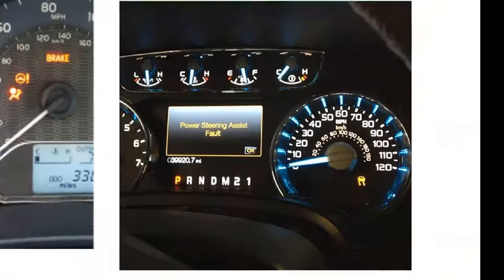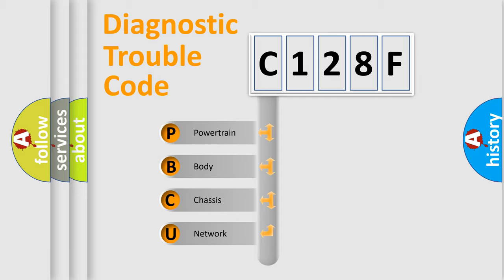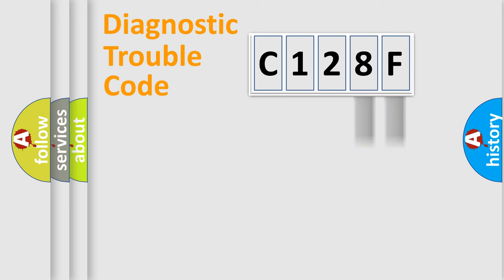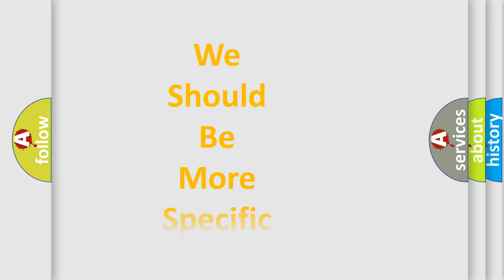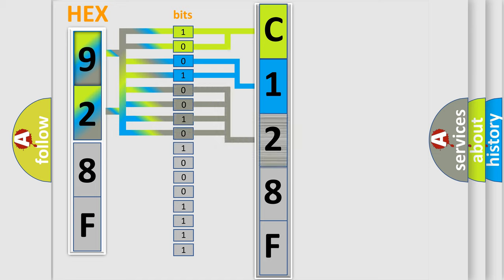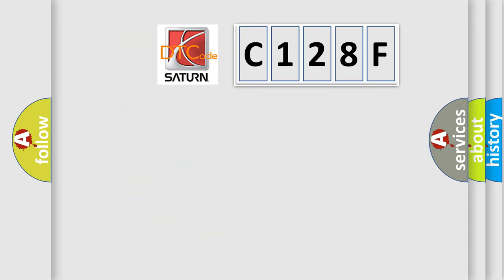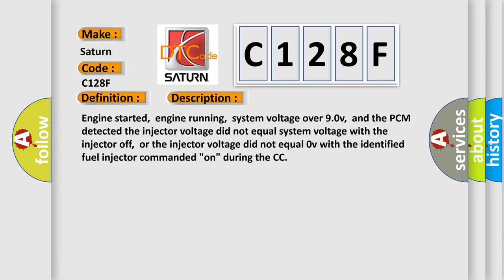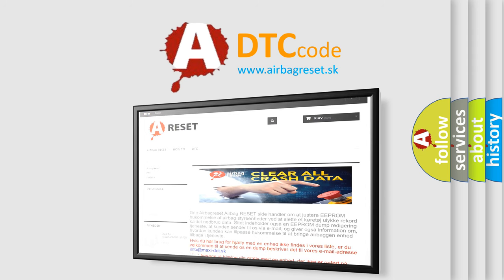DTC Saturn C128F Short Explanation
Contents:
0:21 Basic DTC analysis according to OBD2 protocol standard.
1:48 Insight into programming
2:58 A diagnostically understandable description of the Diagnostic Trouble Code
3:05 Basic error definition

Make:
Saturn
Code:
C128F
Definition:
Fuel Injector 4 Circuit Malfunction
Description: